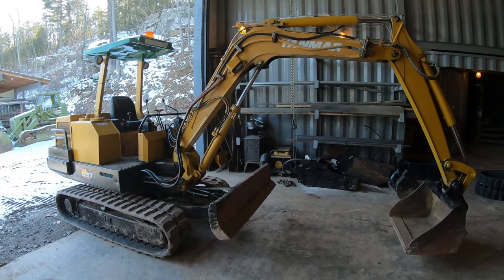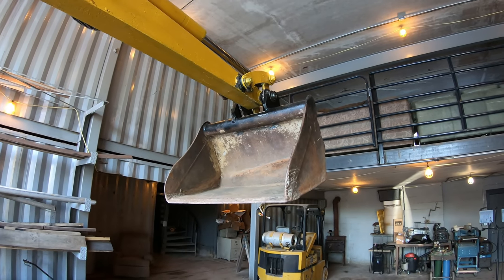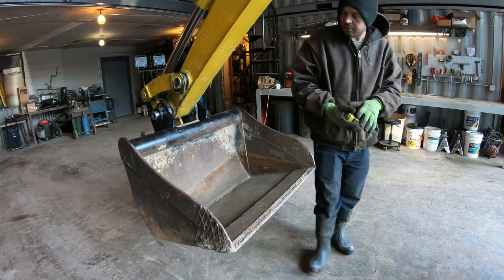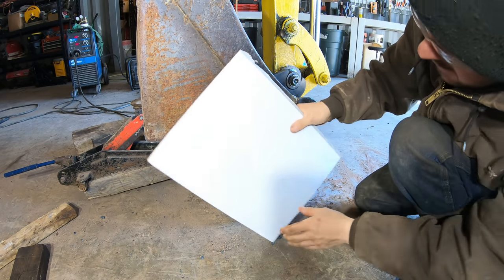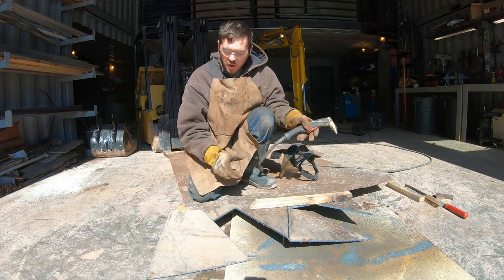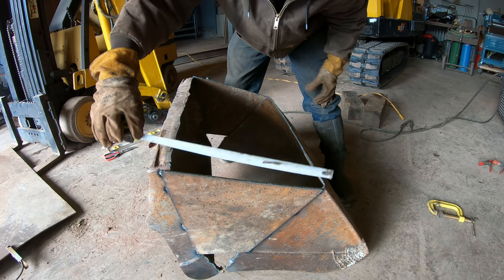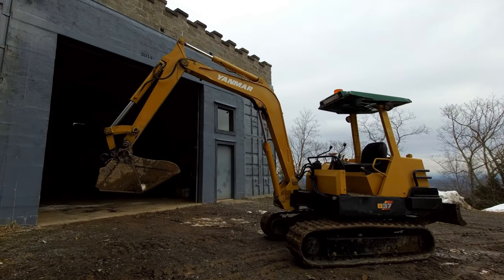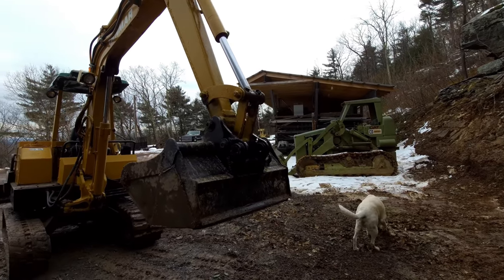Modifying an excavator bucket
Modifying a grading bucket for an excavator to increase its capacity and fix the closed angle. Using a mig welder and a plasma cutter.